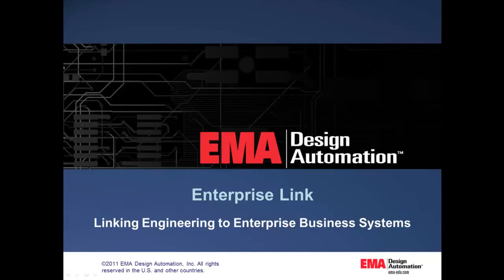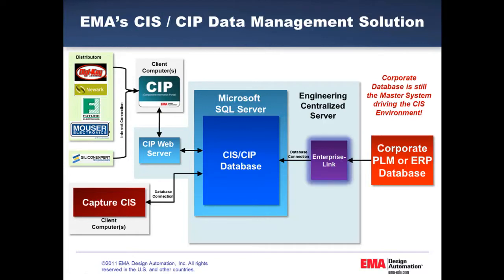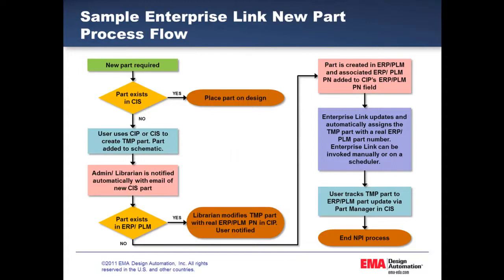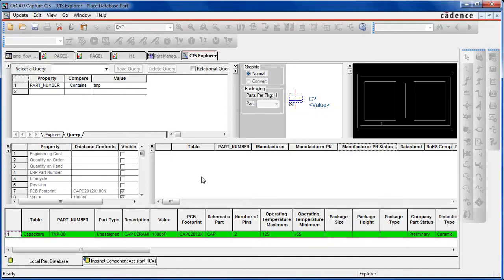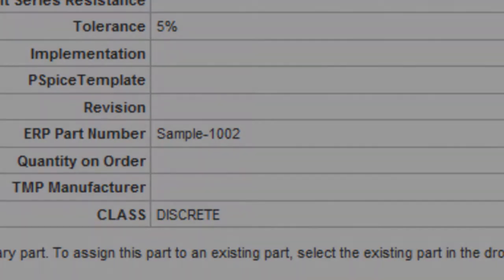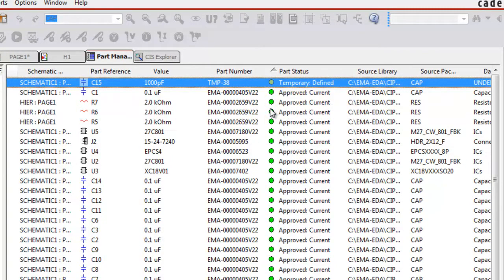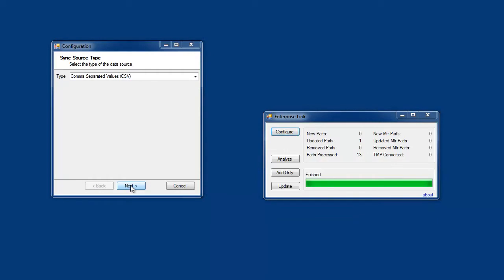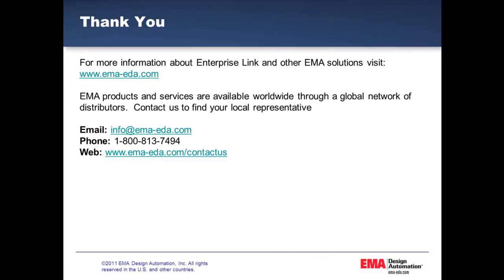Enterprise Link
Connect your design data with your enterprise data all accessible within OrCAD